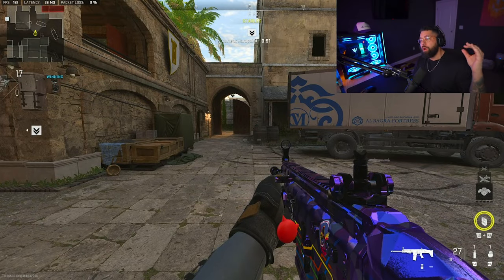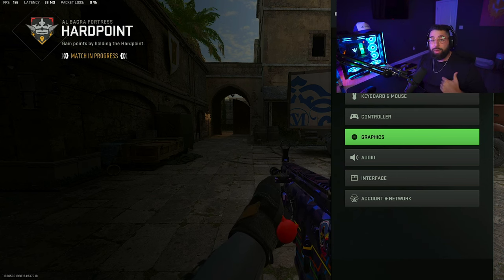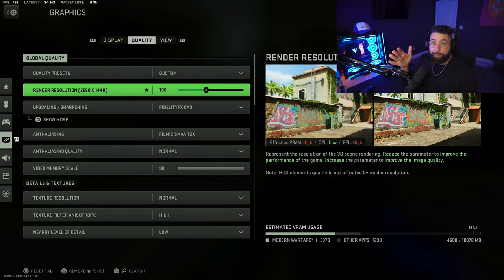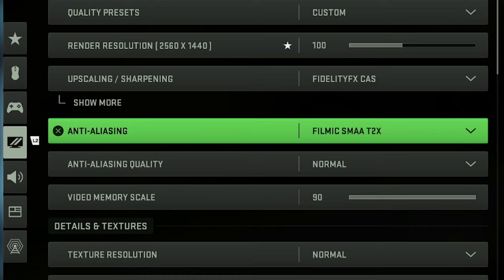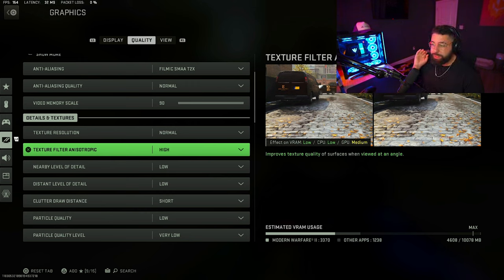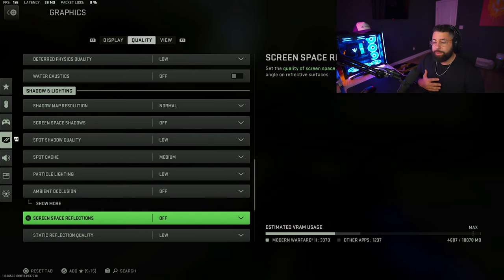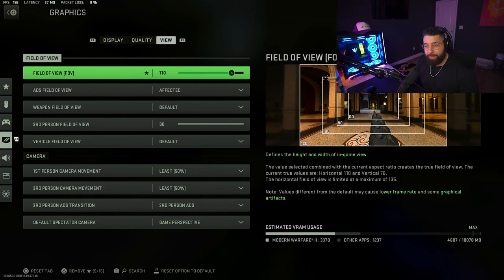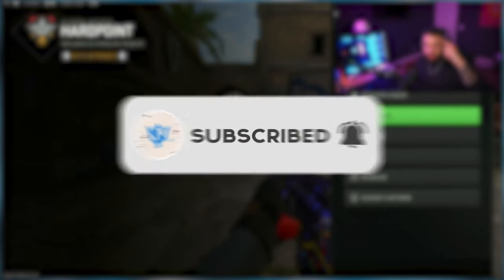The BEST Controller & Graphics Settings in MW2 (PC)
The BEST Controller & Graphics Settings in MW2 on PC!

ABOUT ME
Hey my name is Anthony Wheeler, also known as NAMELESS! I am a retired professional Call of Duty player. Now I am a caster for the Call of Duty League, Twitch Streamer and Content Creator!